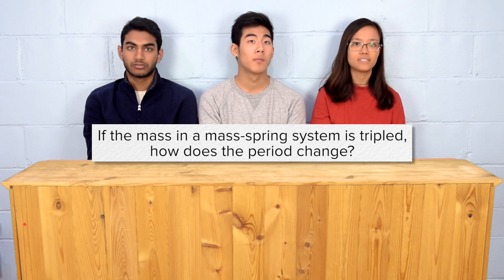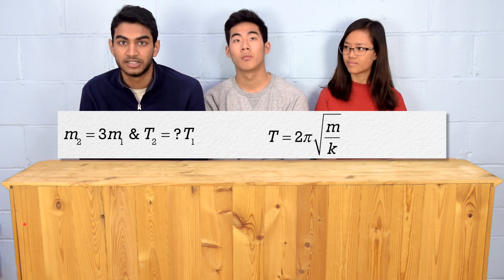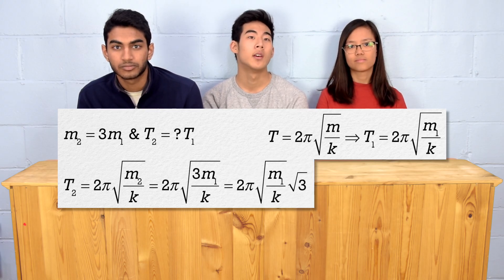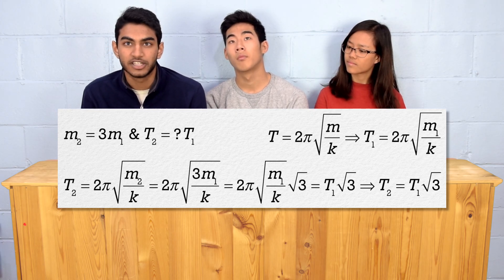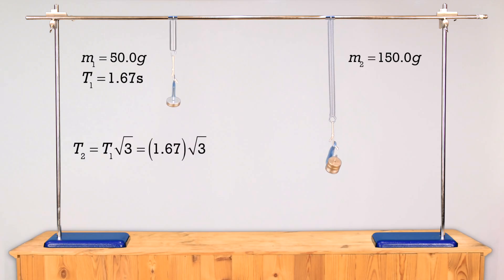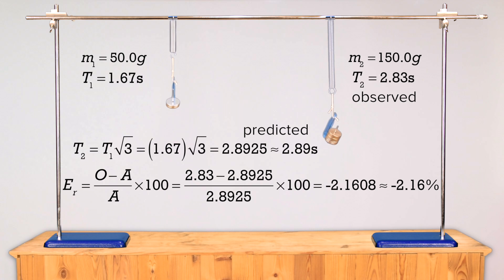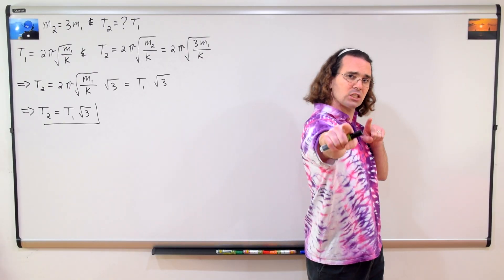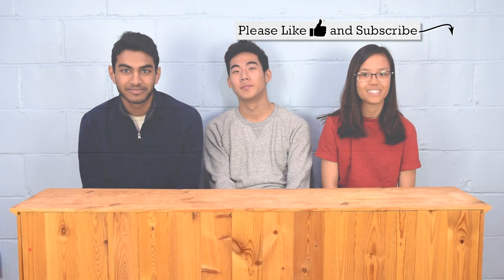Triple the Mass in a Mass-Spring System. How does Period Change?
If the mass in a mass-spring system is tripled, how does the period change? Solution is worked out and then demonstrated. This is an AP Physics 1/JEE/NEET topic.

0:00 Intro
0:07 Translating the problem
0:27 Solving the problem
1:32 Demonstrating the solution

Thank you to Anish, Kevin, and Olivia for being my “substitute students” in this video!

Next Video: Frequency vs. Period in Simple Harmonic Motion
Frequency vs. Period in Simple Harmonic Motion

Previous Video: Demonstrating What Changes the Period of Simple Harmonic Motion

Thank you to Aarti Sangwan, Sawdog, and Christopher Becke for being my Quality Control Team for this video.